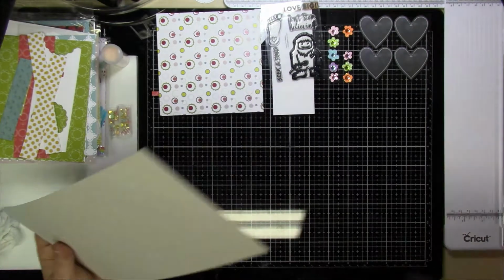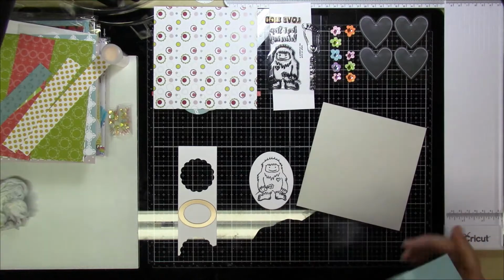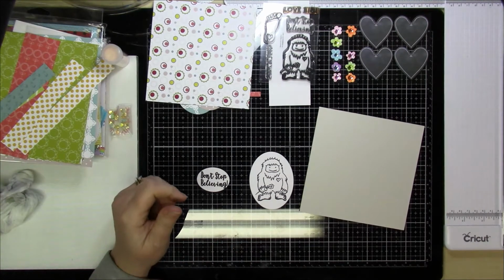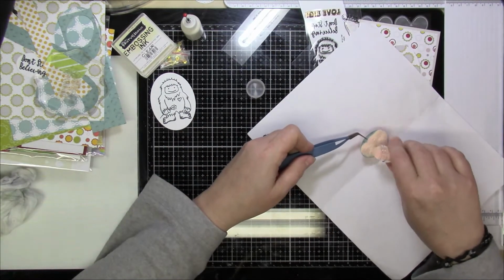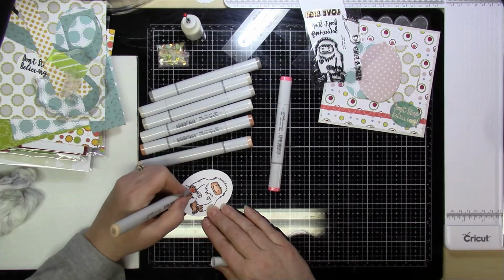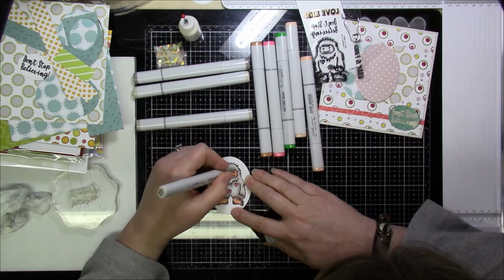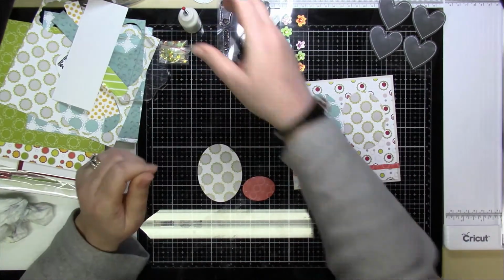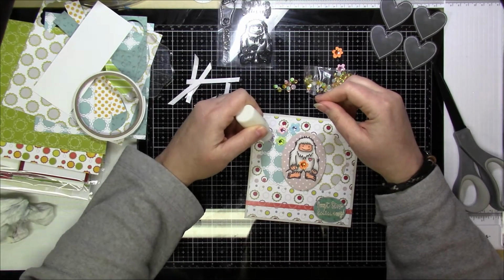Big Foot using SFL FOTM Card Kit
You can grab this Card Kit over at Scrapping for Less